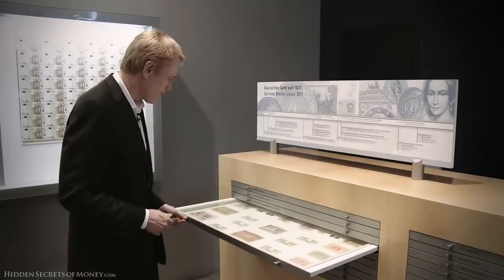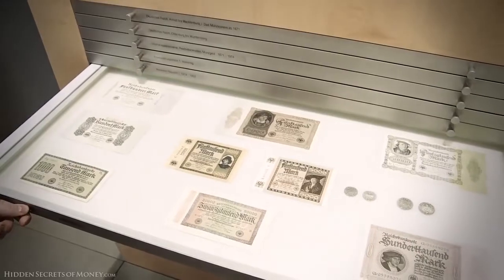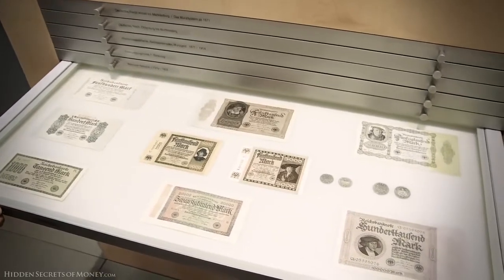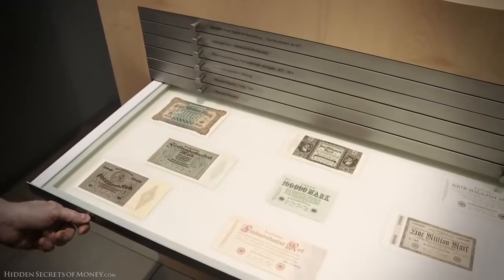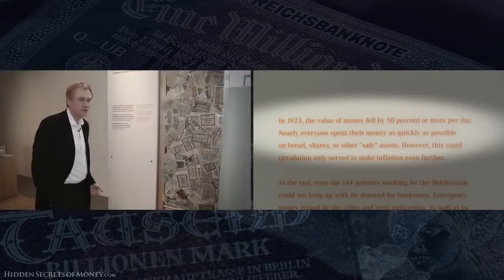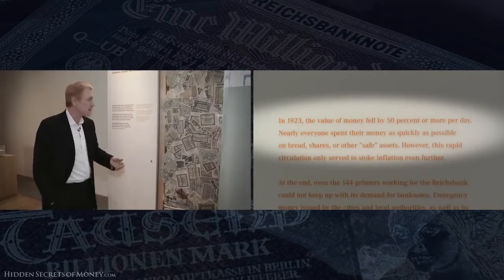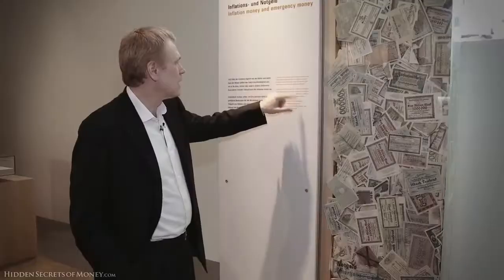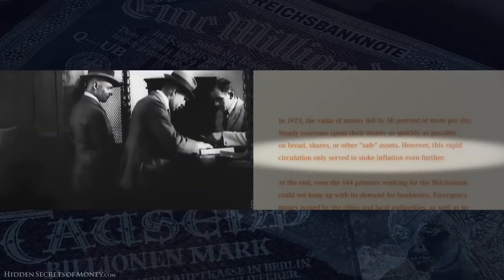Hyperinflation in Weimar Germany: Explained by Mike Maloney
Mike Maloney of goldsilver.com explains the hyperinflation which occurred in 1920s Germany, following their efforts to repay debts from WW1.

This clip is taken from Episode 2 of Hidden Secrets of Money: Where Does Money Come From?

For more information on investing in precious metals you can visit Mike's